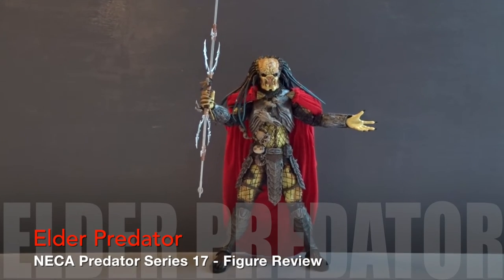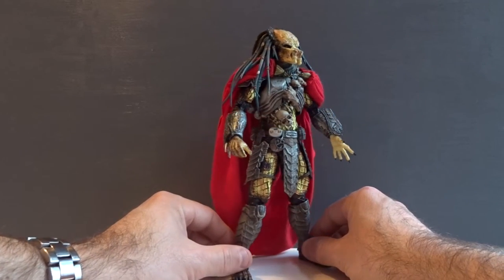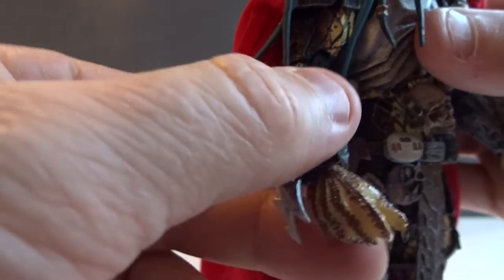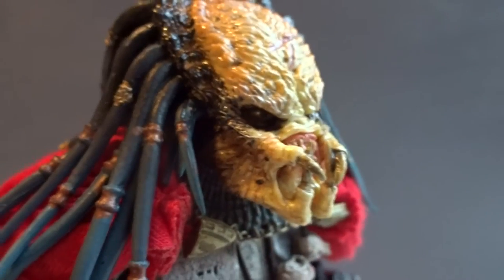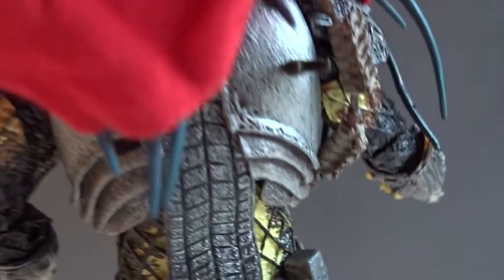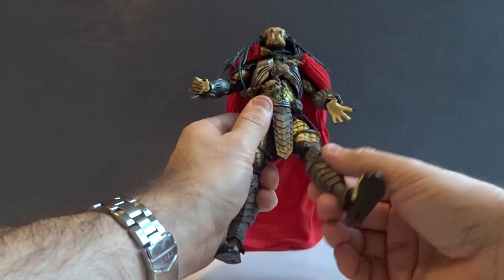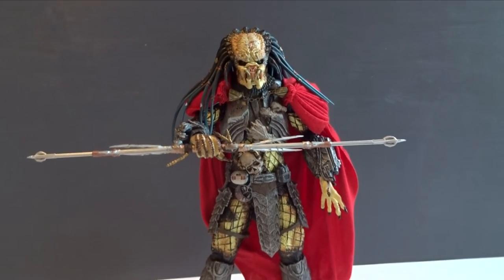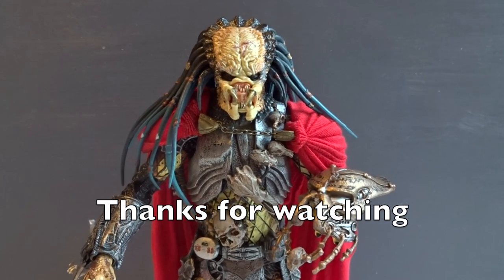NECA predator Series 17 - Elder Predator Figure Review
NECA returns to the AvP movie for inspiration in series 17 of the long running Predator line.

So first figure up for review is the Elder Predator that we saw at the end of the movie.

The other figures in series 17 are the Youngblood Predator and The Serpent Hunter.